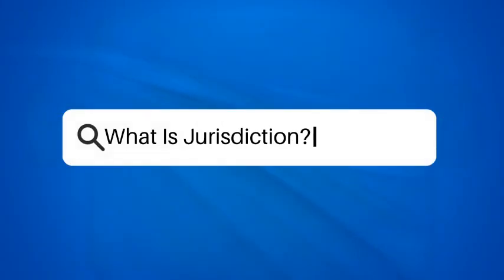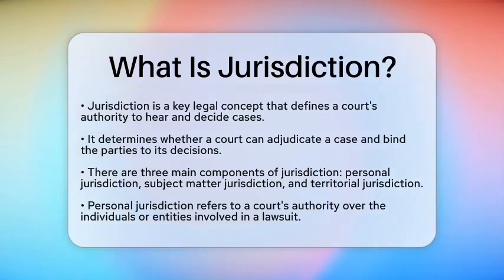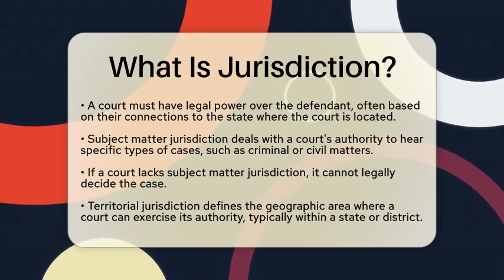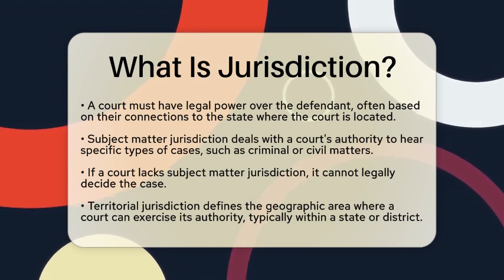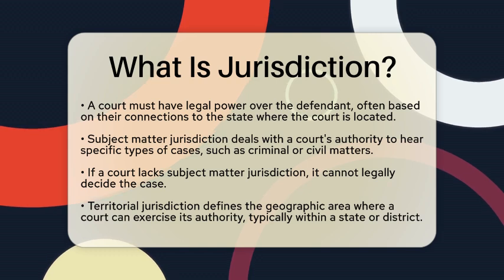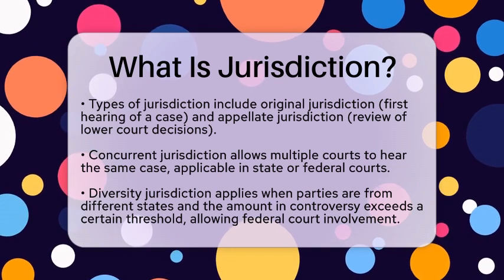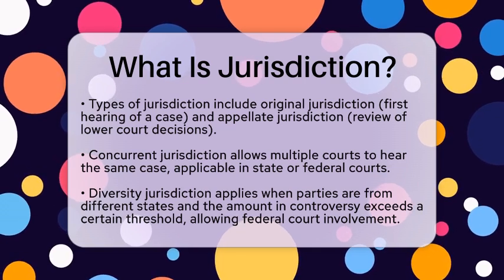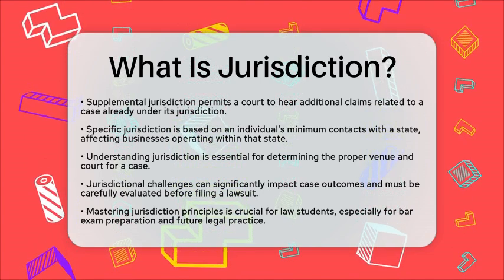What Is Jurisdiction? - Law School Prep Hub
What Is Jurisdiction? Understanding jurisdiction is essential for anyone pursuing a legal career. In this informative video, we will break down the concept of jurisdiction and its significance in the legal field. We'll cover the different types of jurisdiction, including personal jurisdiction, subject matter jurisdiction, and territorial jurisdiction. Each type plays a critical role in determining where a case can be heard and which court has the authority to make decisions.

We will also discuss various forms of jurisdiction such as original jurisdiction, appellate jurisdiction, and concurrent jurisdiction, explaining how they function in the legal system. Additionally, we’ll touch on diversity jurisdiction and supplemental jurisdiction, highlighting their importance in federal cases. Specific jurisdiction is another key topic we will cover, focusing on how a court's authority can be established based on an individual's connections to a state.

This video is designed to assist law students and aspiring lawyers in mastering these fundamental principles, which are often tested on the bar exam. Understanding jurisdiction not only aids in exam preparation but also prepares you for practical legal challenges in your future career.